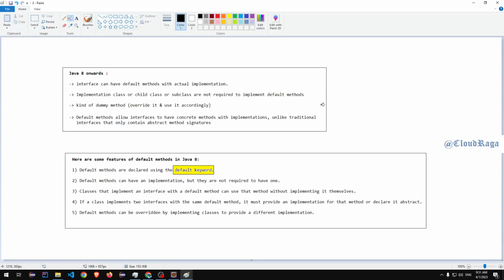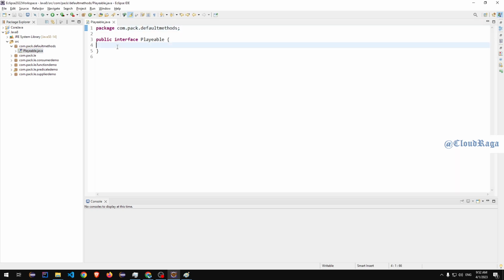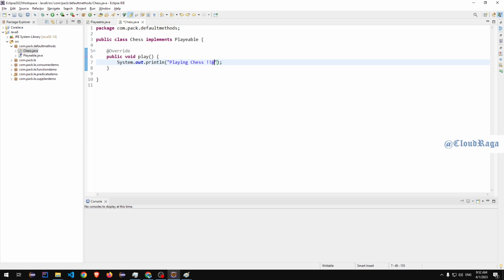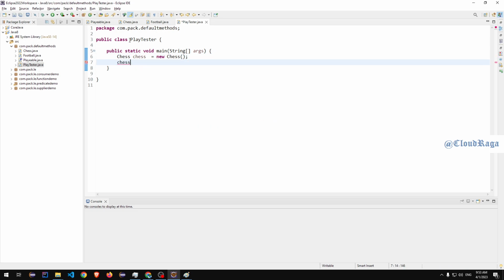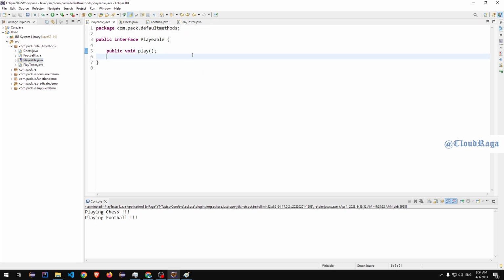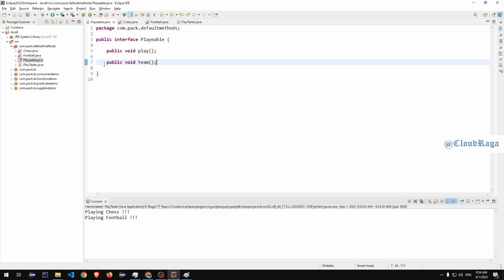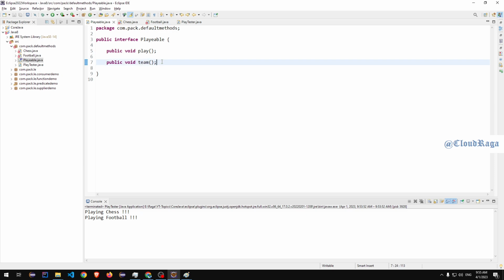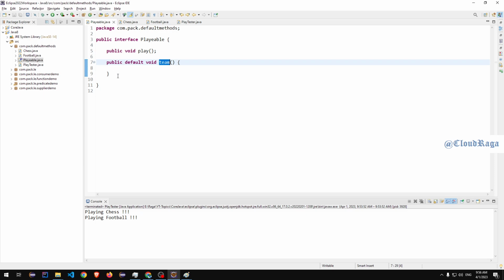Java 8 - Tutorial - 04. Hands on with default method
Hands on with default method .

lambda
lambda function
function interface
functional interface